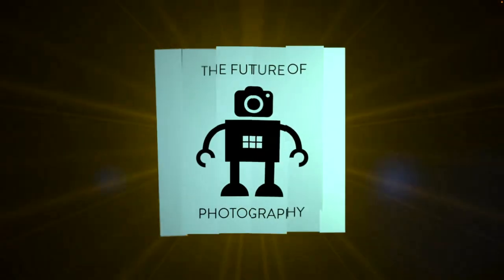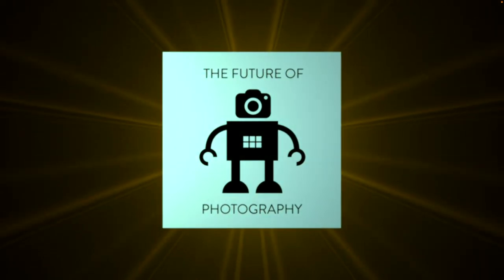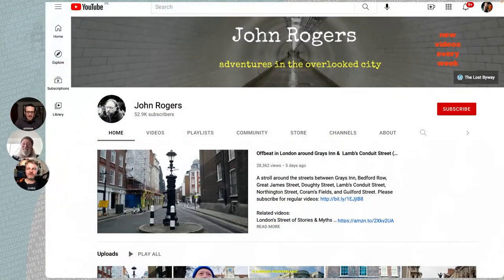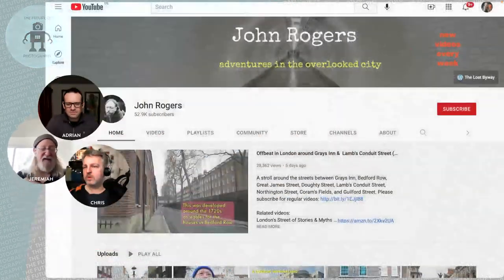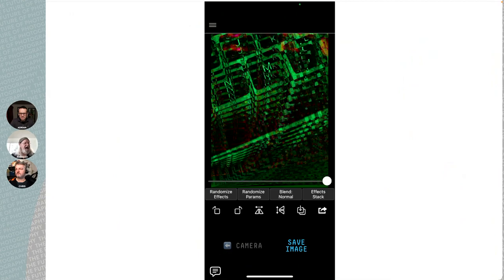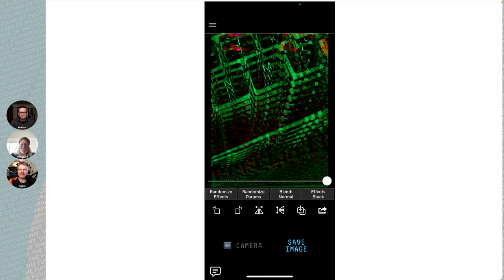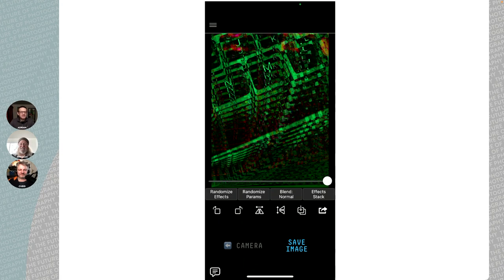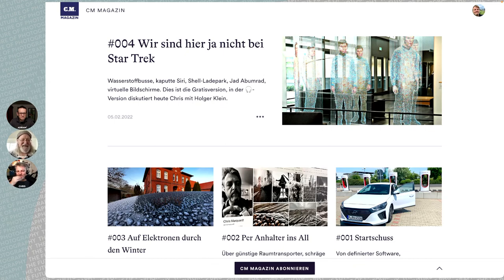212 The Return of Decim8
One of our favourite apps is back with a new release - Decim8 by Kris Collins. Version 6 adds a new effect and a major UI overhaul which makes it much easier to use. So we've been playing 😀...

Picks of the week: [Chris' new magazine] - [Research your photowalks] - [Lofi Café]

This is an episode of The Future of Photography podcast with Adrian Stock Eimear King Jeremiah Chechik Chris Marquardt